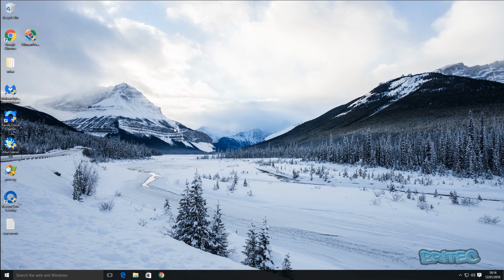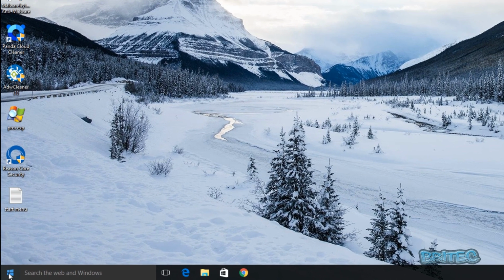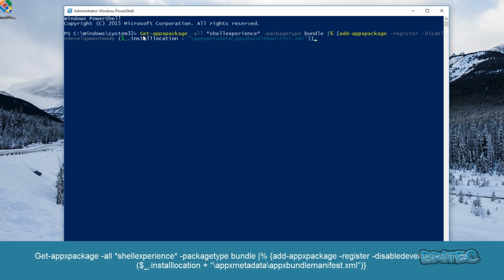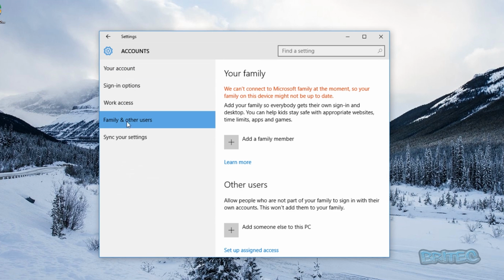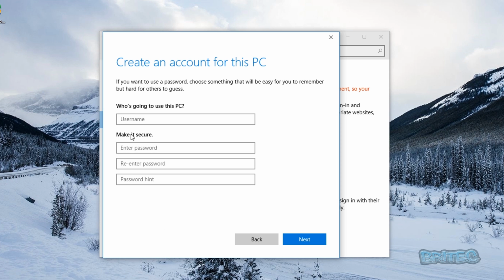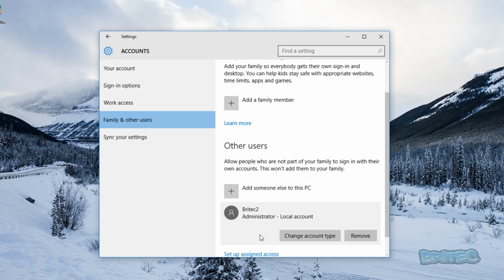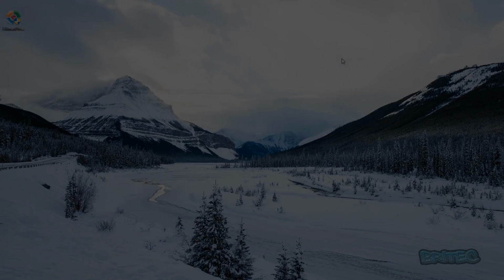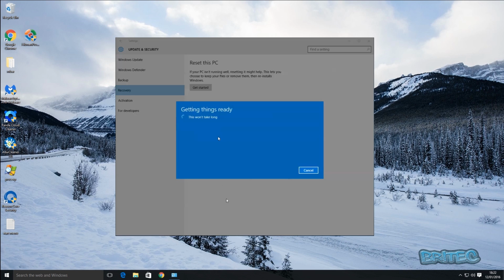Fix Critical Error: Your start menu isn't working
Fix Critical Error: Your start menu isn't working Windows 10

If you are getting any of the errors below, please follow this video to try and fix your issue, remember to backup all you data before you continue with any major repair of your computer. I will not be held responsible if you break your computer or for any loss of data.

Critical Error
Start menu and Cortana aren’t working. We’ll try to fix it the next time you sign in.

Critical Error
Your start menu is damaged. We will try to fix it on start up.

Critical Error
Your Start Menu isn't working. We'll try to fix it the next time you sign in.

Critical Error
A critical error has occurred in the Shell Infrastructure Host. Start Menu, Cortana, and some apps may not be available. please save your work and sign-out to recover.

All the info for this fix can be also found on my forum.